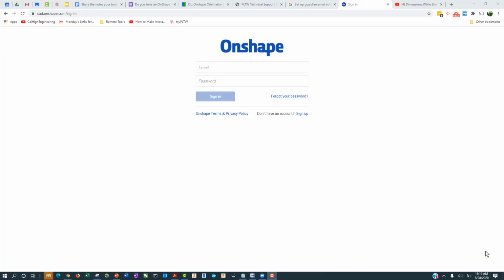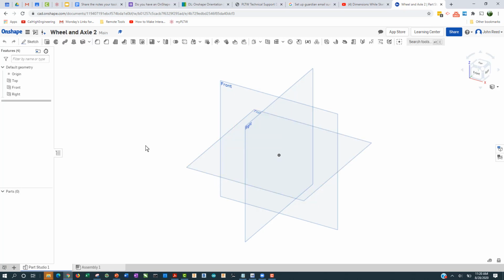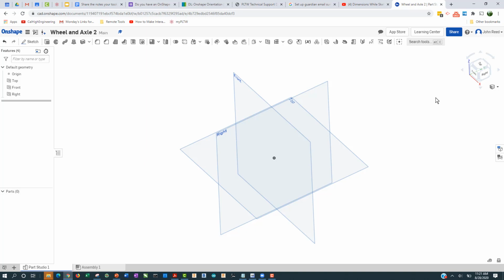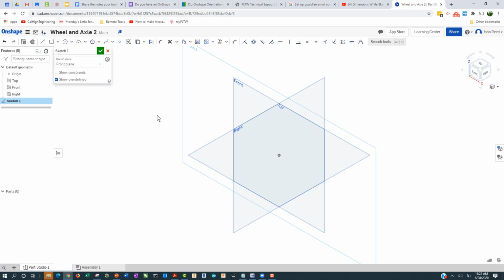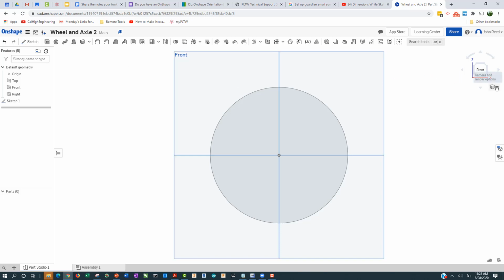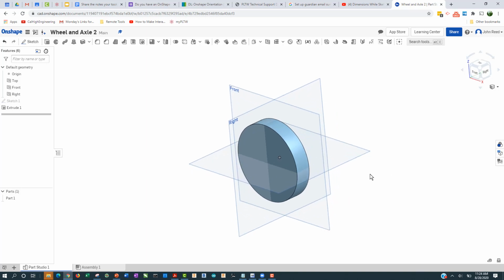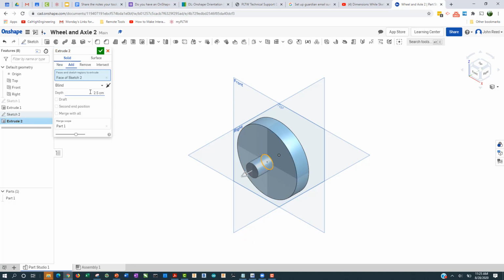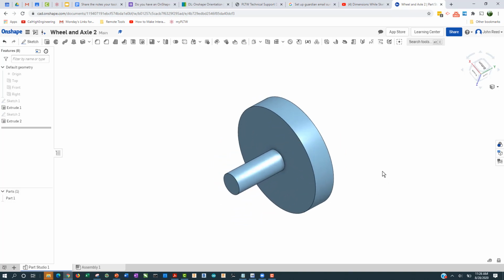OnShape Wheel and Axle